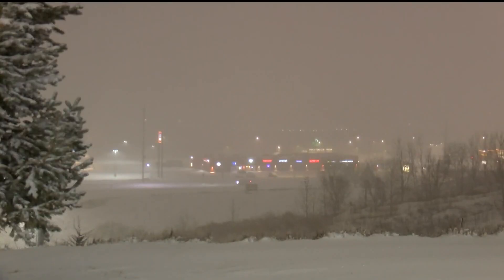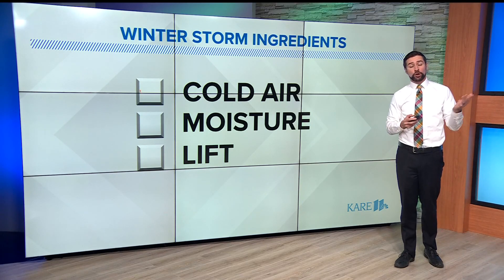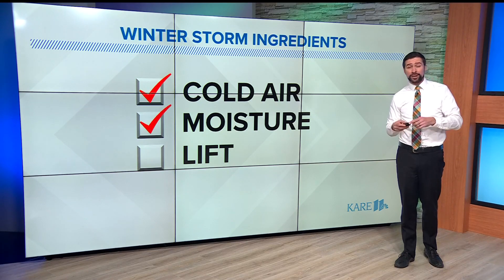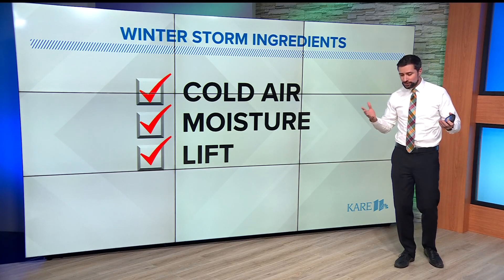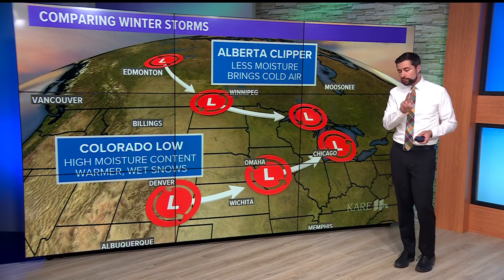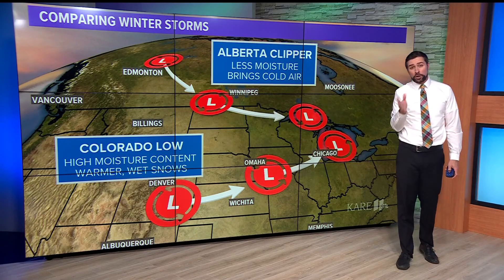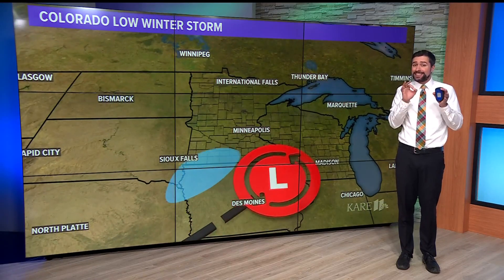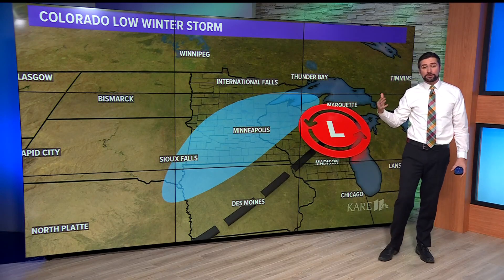WeatherMinds: Winter storm anatomy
KARE 11 meteorologist Ben Dery looks at the three primary ingredients that go into most winter storms.